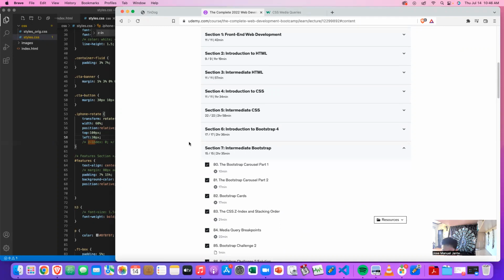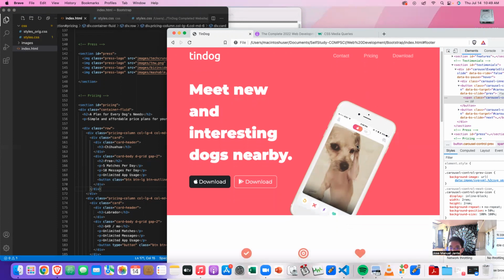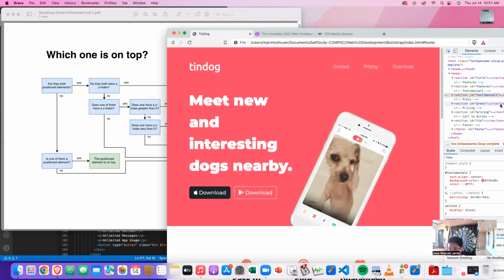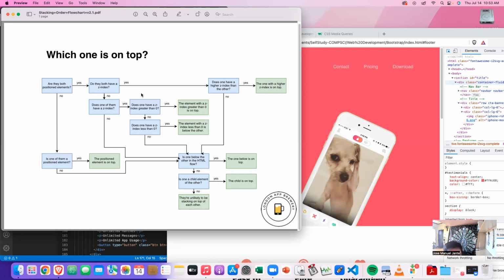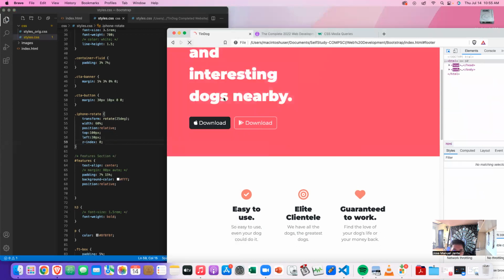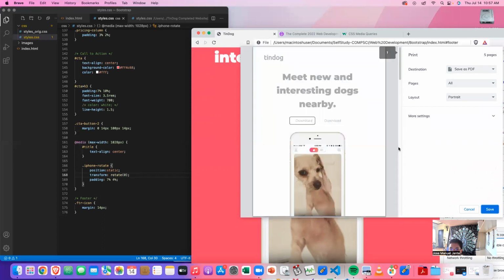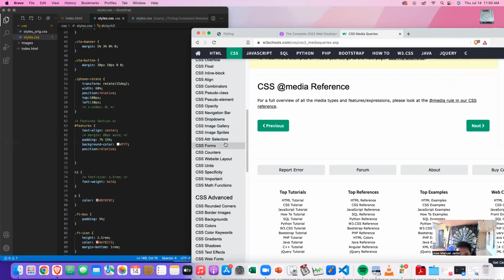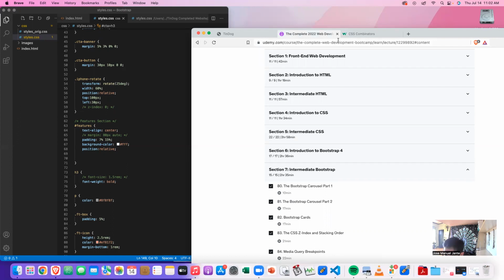Web Development Study - Intermediate Bootstrap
This is my personal video to document my learnings of the course of Dr. Angela Yu. The Complete Web development Bootcamp 2022

This is for personal documentation purposes only. The recording is made through Zoom App only and is not at all edited.